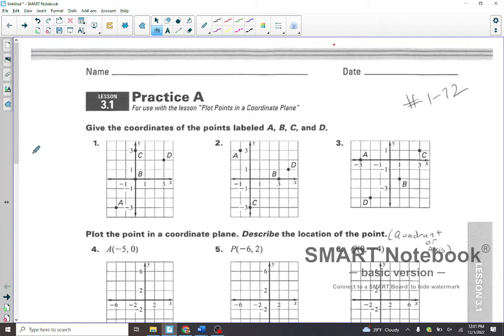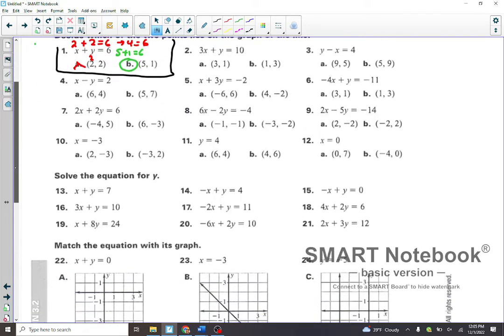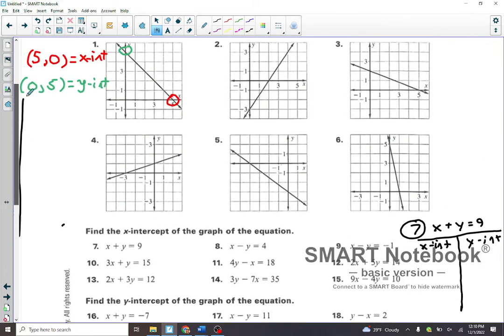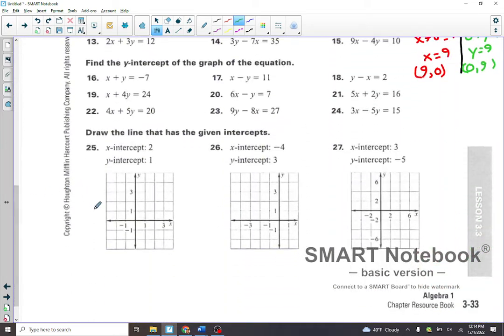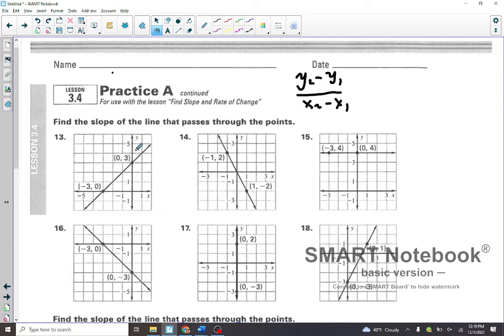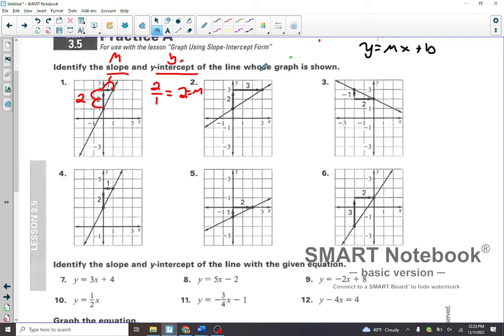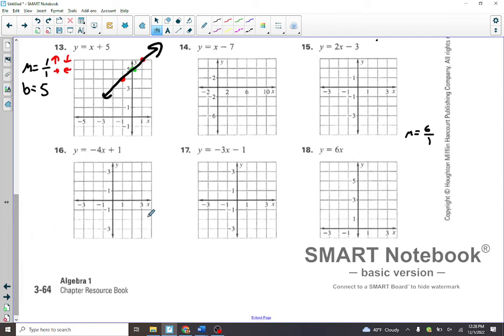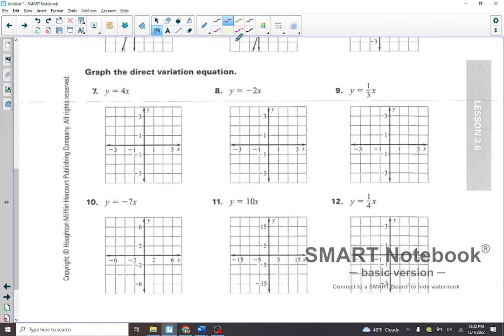Alg 1 Chapter 3 Review